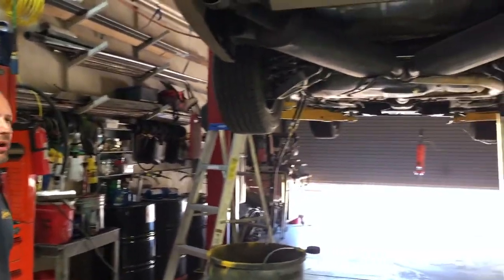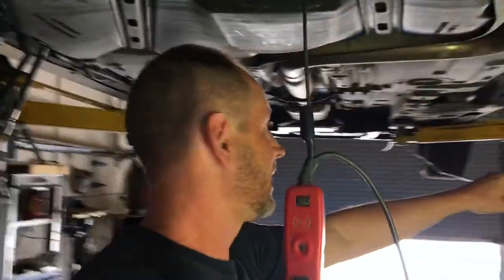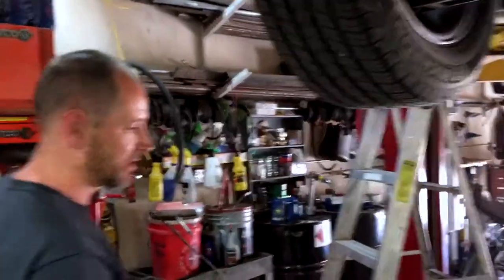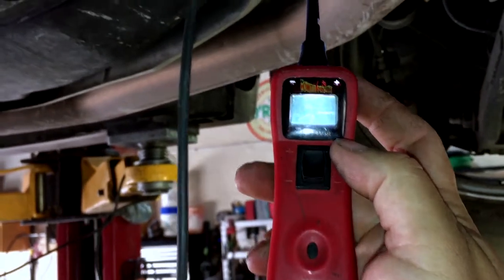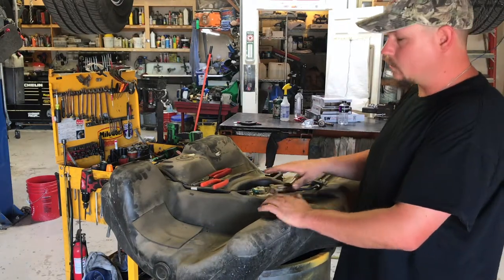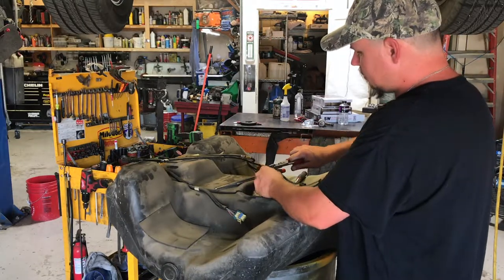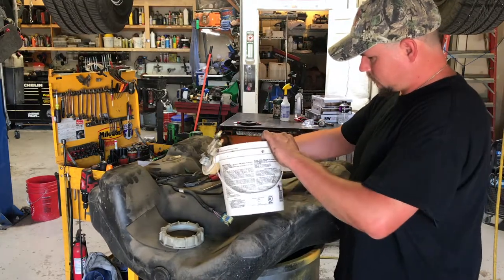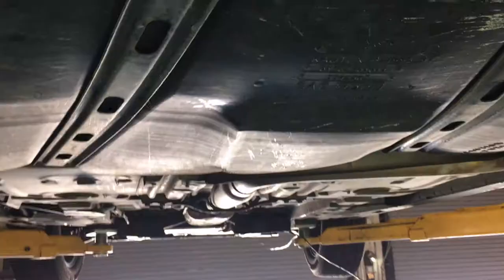fuel pump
testing, removing and reinstalling fuel pump